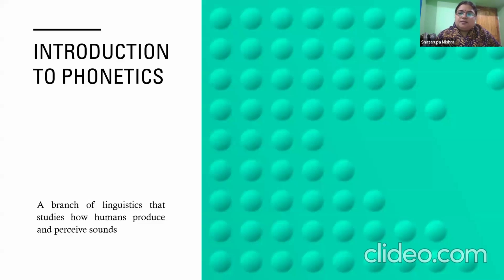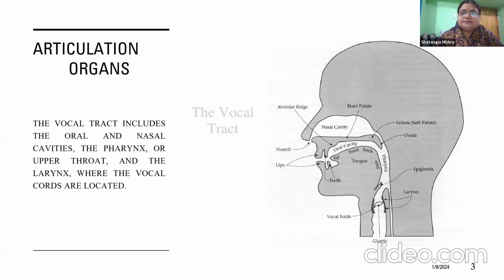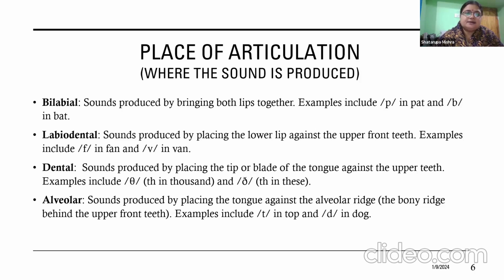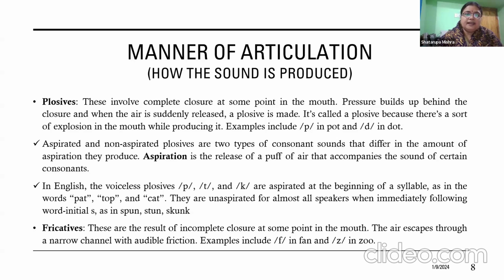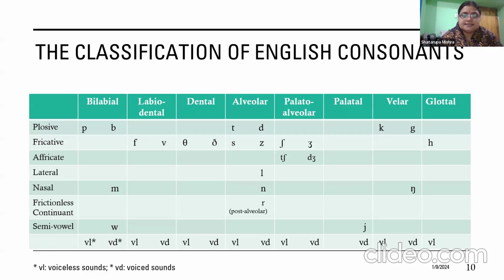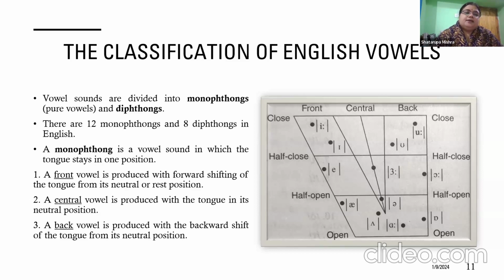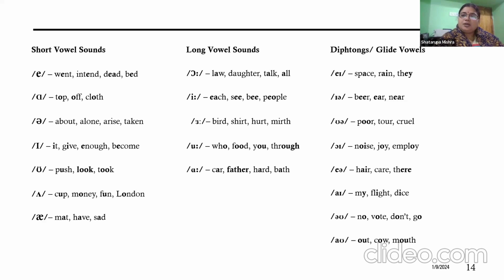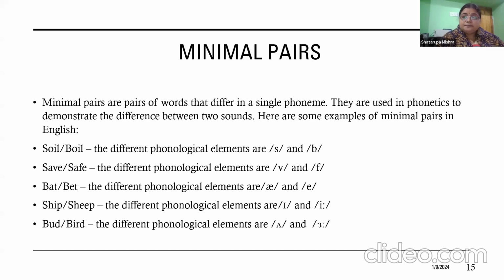An Introduction to Phonetics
This video is made to help +3 Semester III students in various colleges of Odisha in revising their SEC Communicative English lessons.